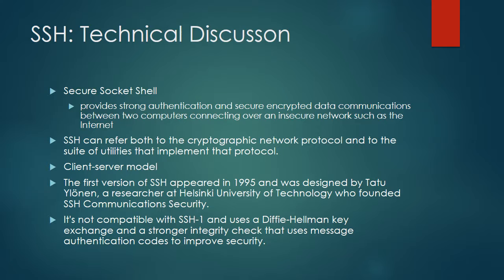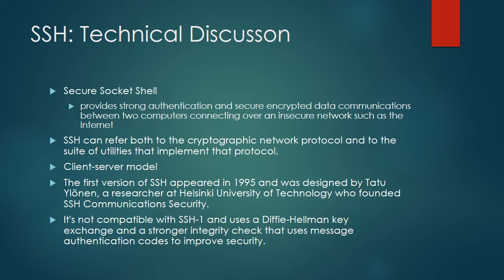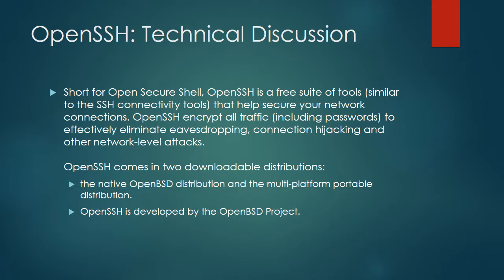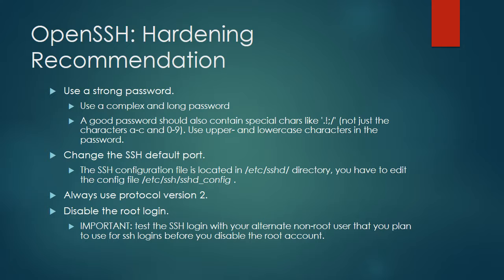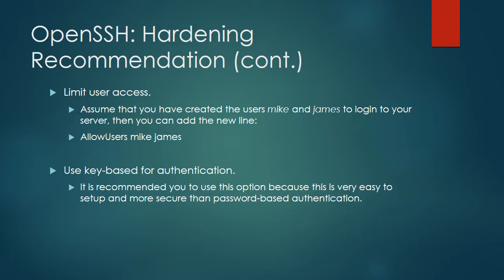ISA 4220 SSH preso ble2